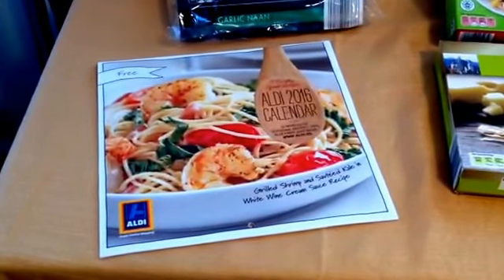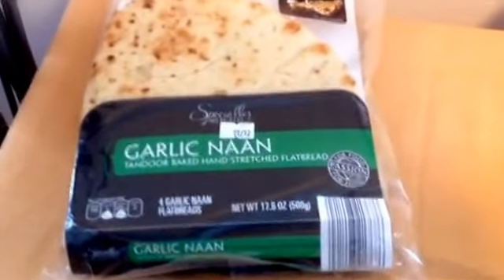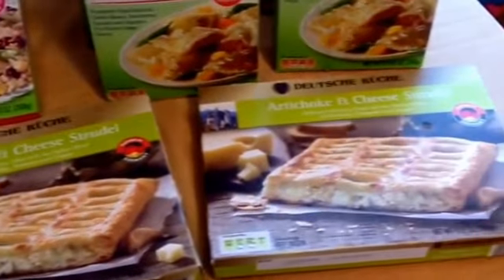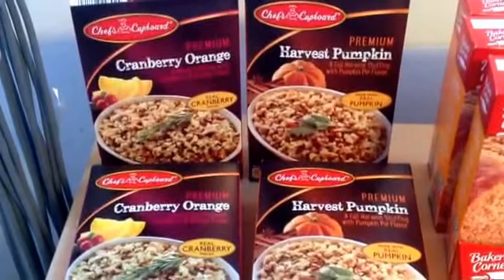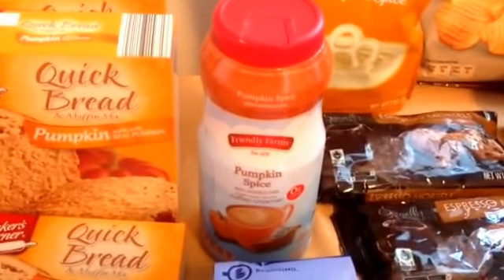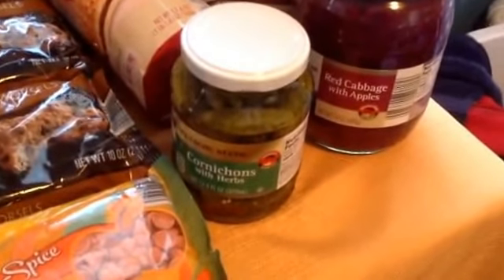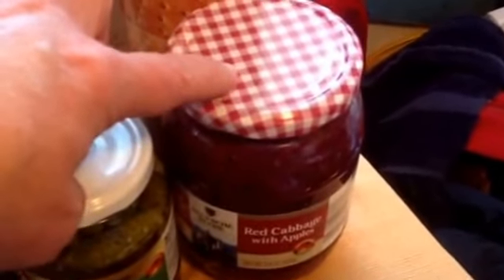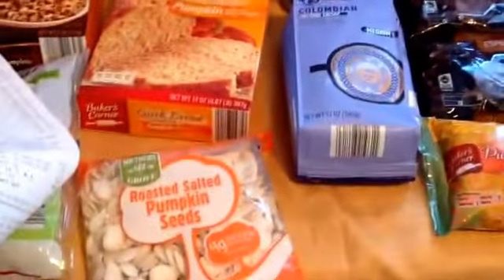Aldi Markdown Mania! + Freebie for November 11,2015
Come see what markdowns I got at Aldi!  I call it Markdown Mania because they are marking down to move out just about everything Pumpkin! God Bless!